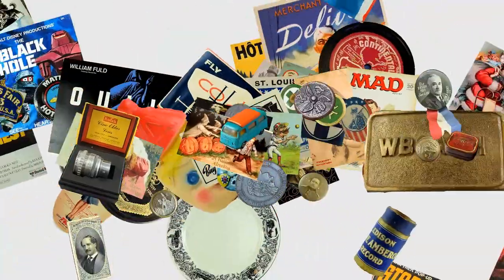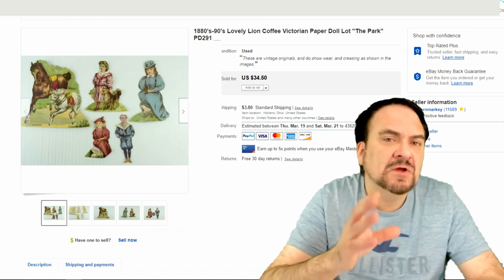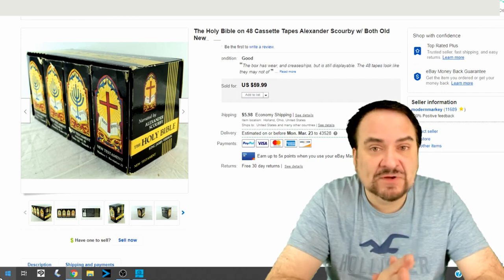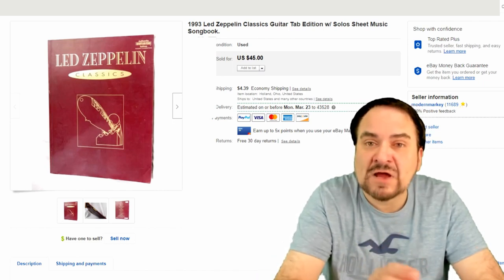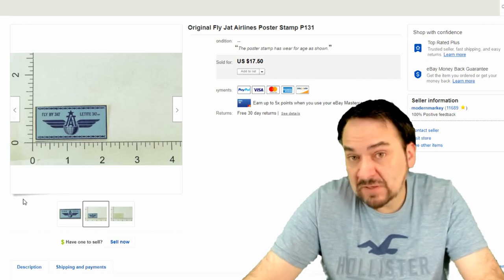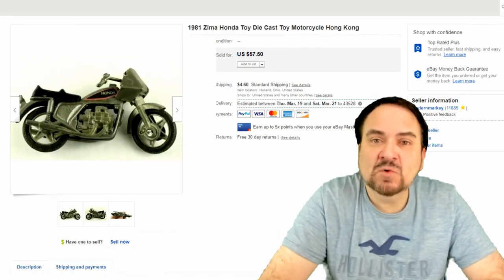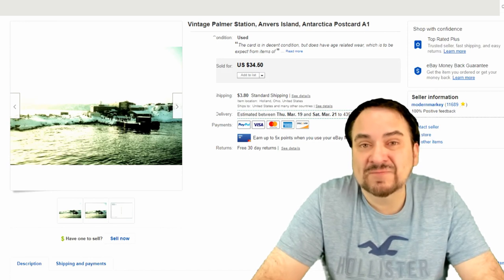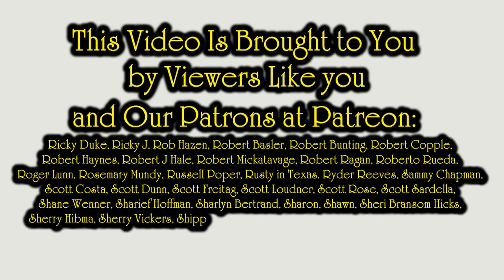This Stuff Always Sells For Us